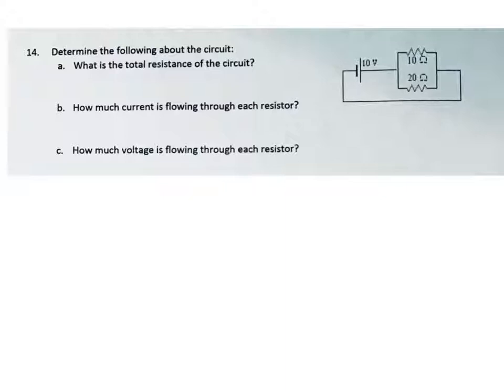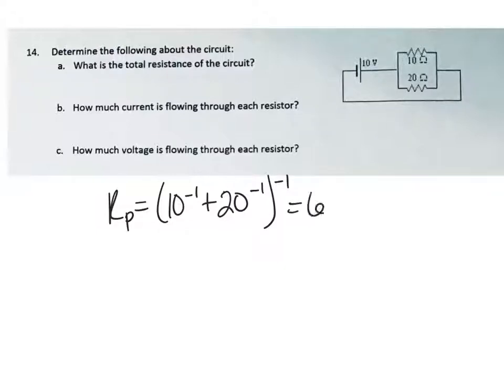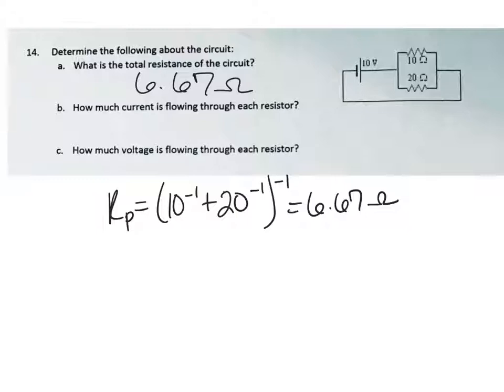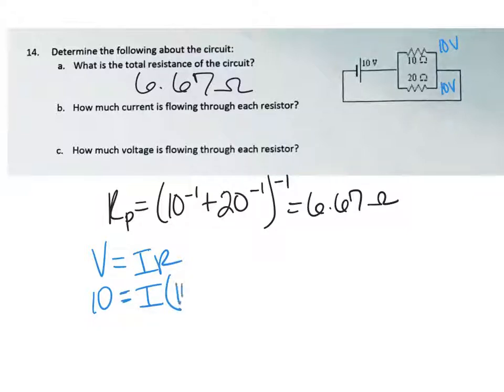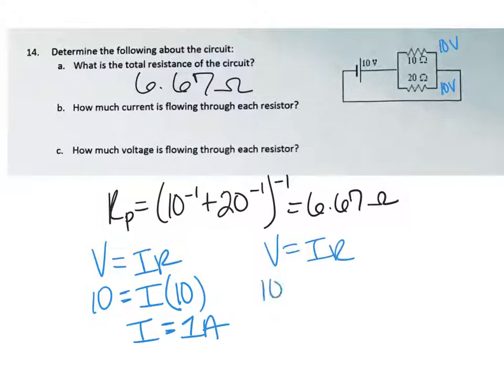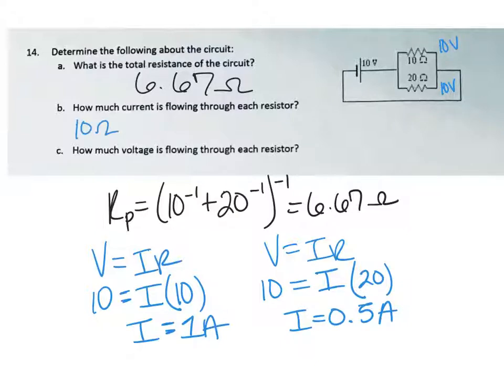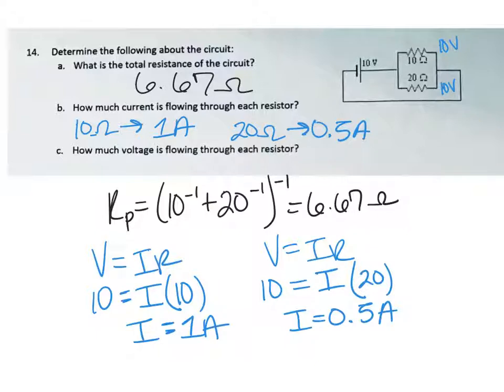Physics Test 6 Study Guide Q14 Parallel Circuit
This video goes over question 14 from the test 6 study guide